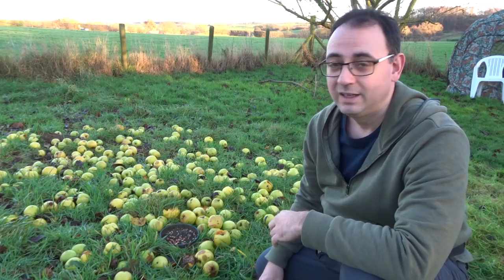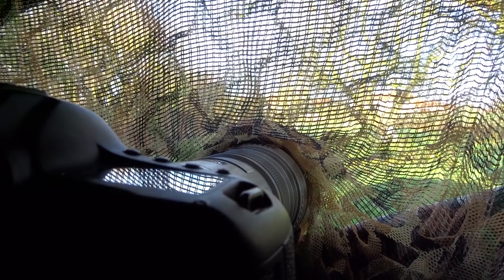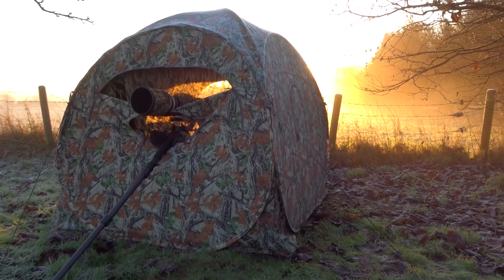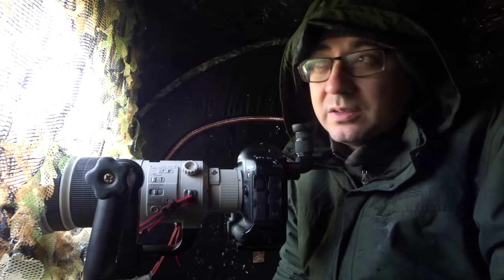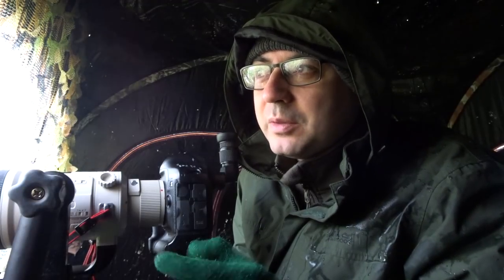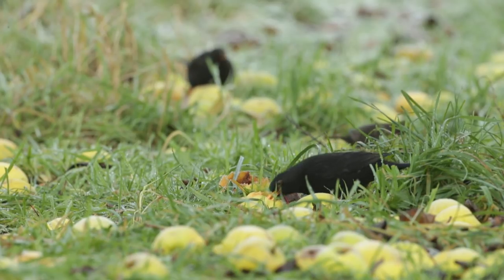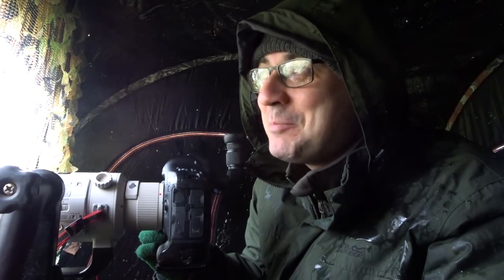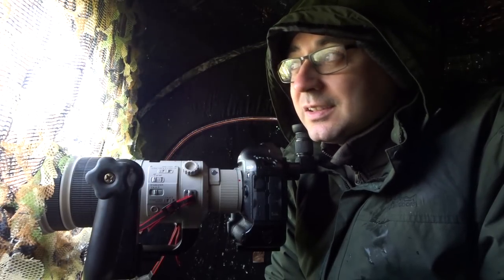Bird Photography | Feeding Station Part 3 (in a Photo Blind/Hide)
Bird Photography from my Photo blind/hide: Part 3. In the third video of this series I'm in the hide at my feeding station, photographing birds coming to feed on the fallen apples.

Equipment used: Canon 1DX Mark i, Canon 500mm f4 mark i lens, Induro CT404 tripod.

In the Garden by Silent Partner